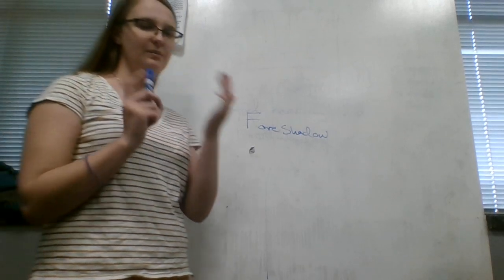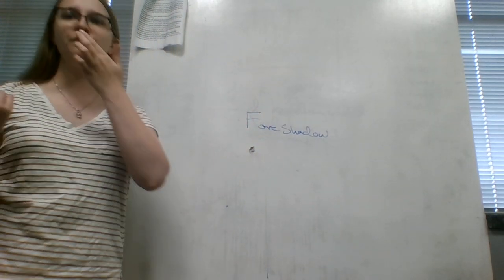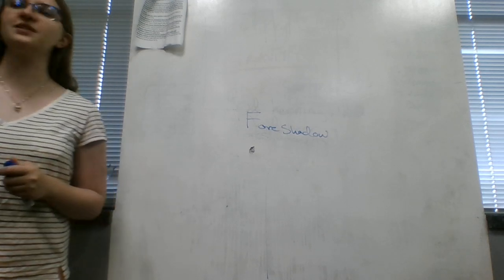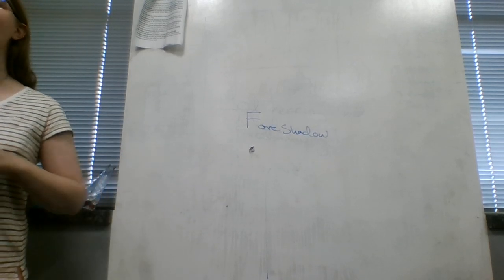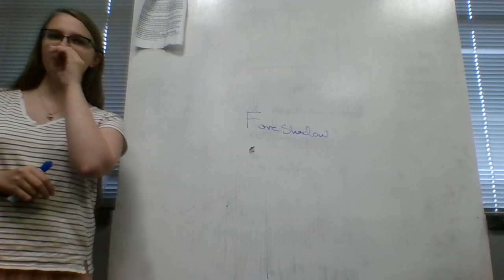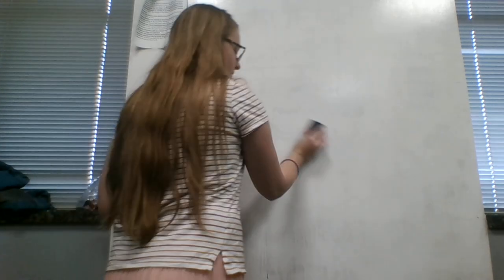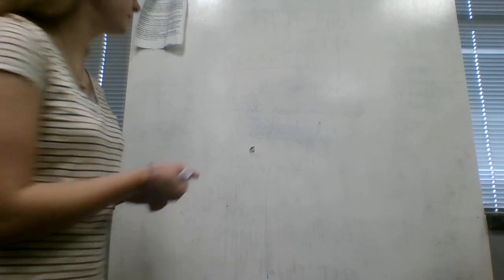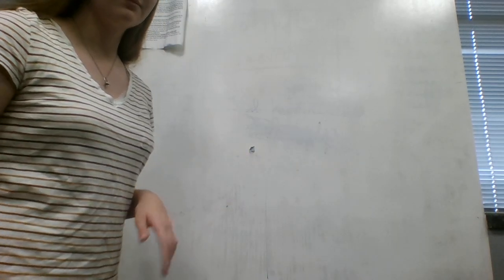Red Herrings and Foreshadowing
How do you foreshadow well in a story? What is a "red herring" in writing? Find out in this video!